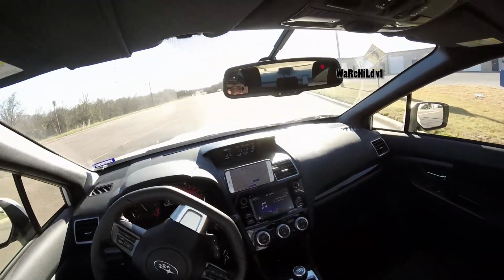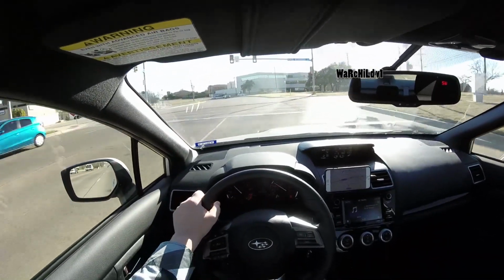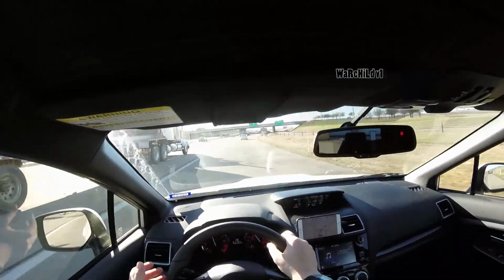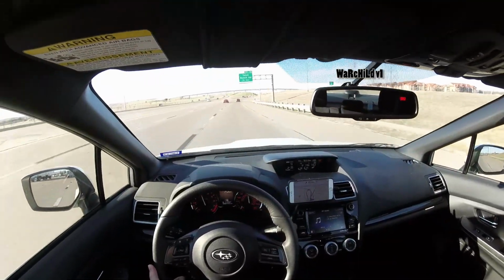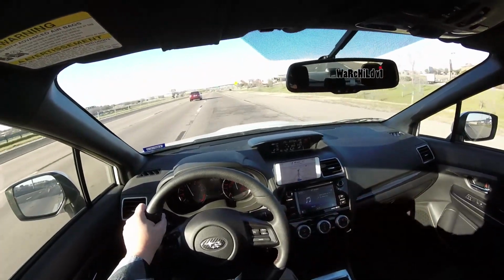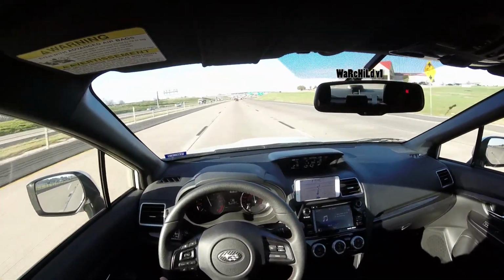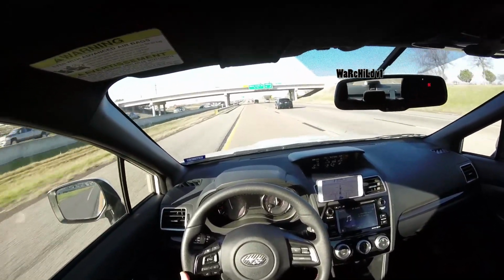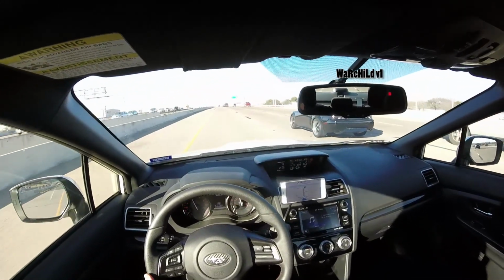What to NOT do in manual transmission cars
I was just driving down the street this morning and thought of making this video.  Hopefully it brings some insight to someone out there on what you shouldn't be doing in a manual transmission car. I'm really sorry about the Warchild v1 in the screen the whole time.. accident

for Livestream Info
Please,